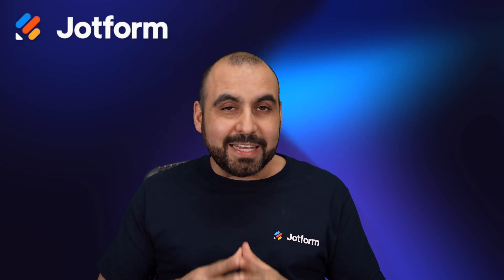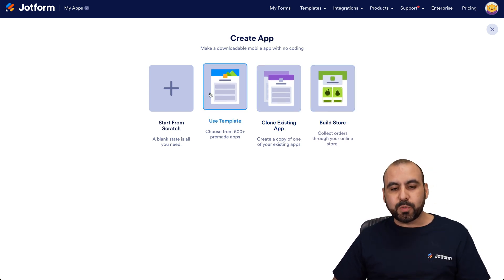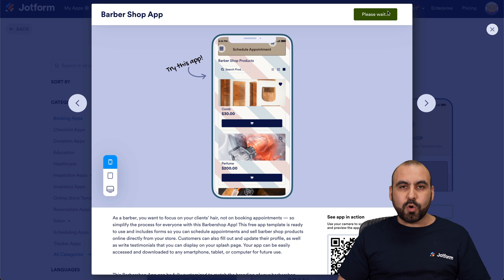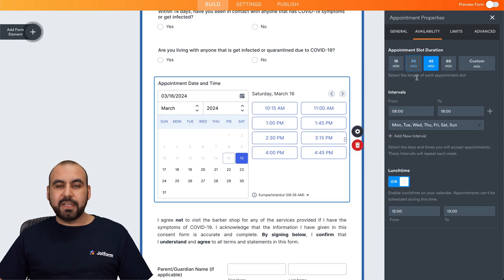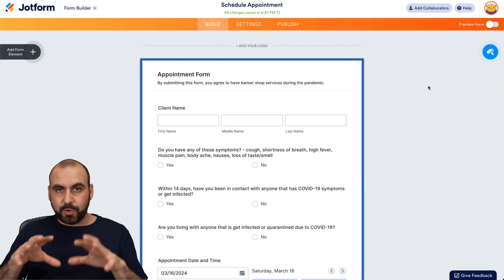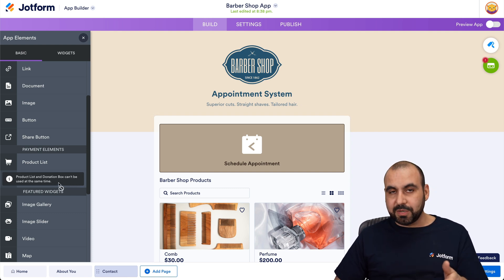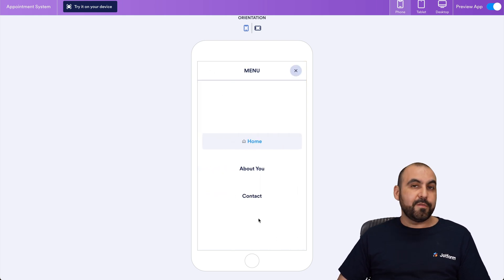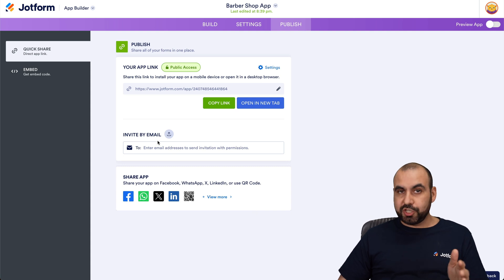How to Create a Scheduling App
Collect bookings, schedule appointments, and more with your own custom scheduling app. Learn how to build your own with this helpful video from Jotform — no coding required.
LINKS & RESOURCES
👋 ABOUT JOTFORM
Hi, we're Jotform, a full-featured online forms platform that makes it easy to create robust forms and collect important data. Check us out
00:00 Introduction
00:13 My Forms Dashboard
00:44 My Apps Dashboard
00:55 Options to Create an App
01:11 Preview App Templates
02:15 Preview Barber Shop App
02:27 Edit the Template
04:32 Elements of an App Template
06:16 Preview App
07:02 Publish Settings
07:55 Subscribe to Jotform